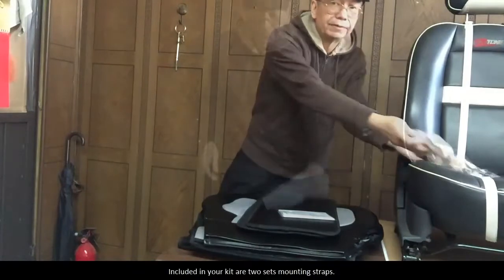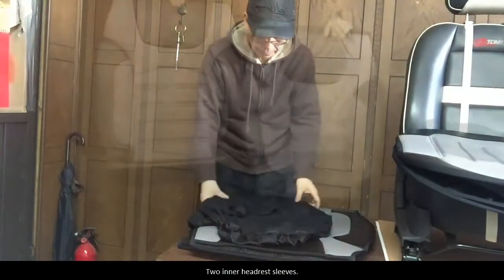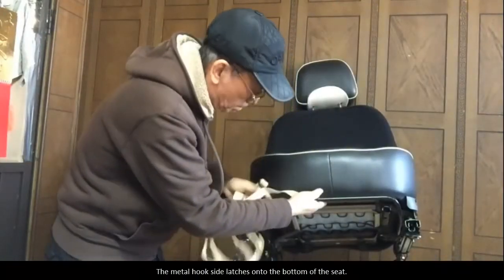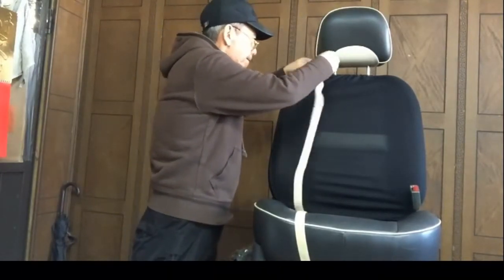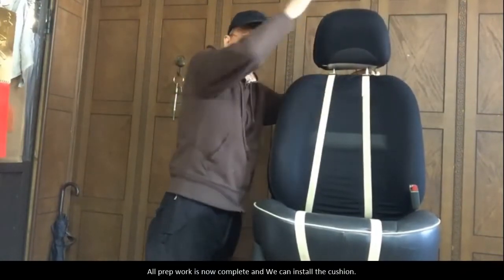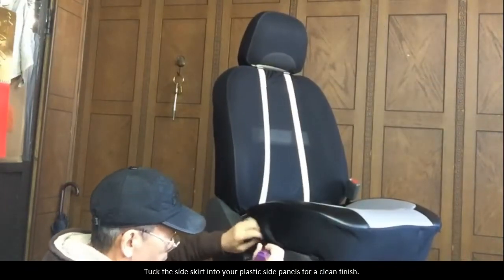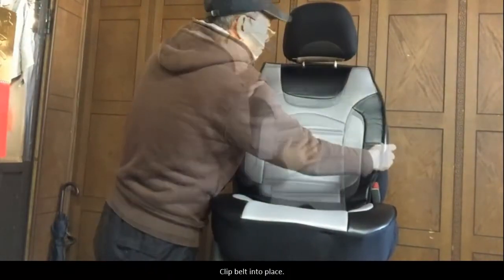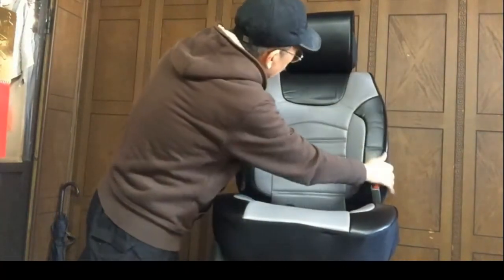Car Front Cushion Installation -802 EZ-ON